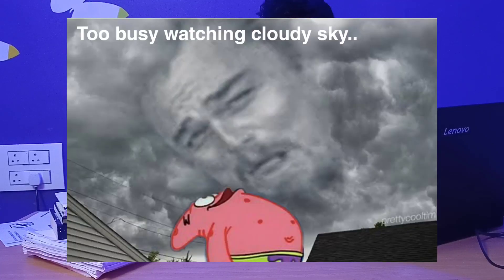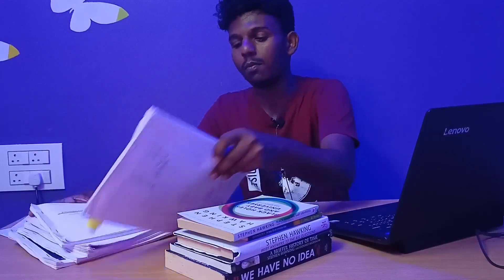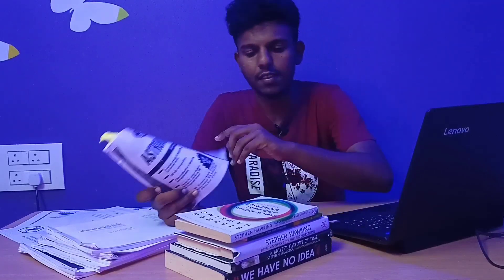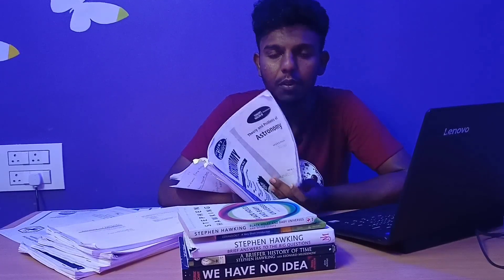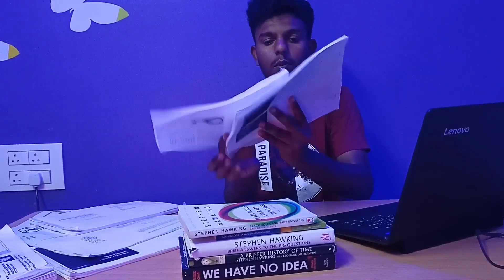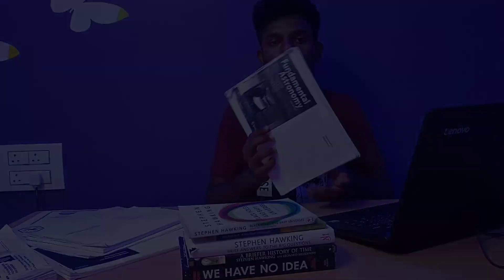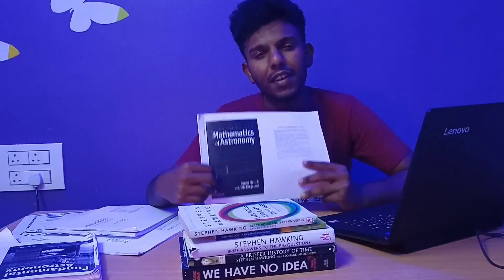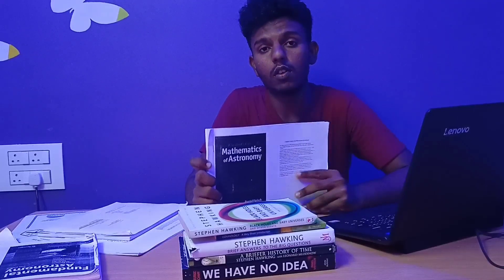Best books to learn Astronomy from scratch. Book giveaway.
Hey all. Good luck to your journey through space. Follow the steps mentioned in the video .

Get ready to get these books.